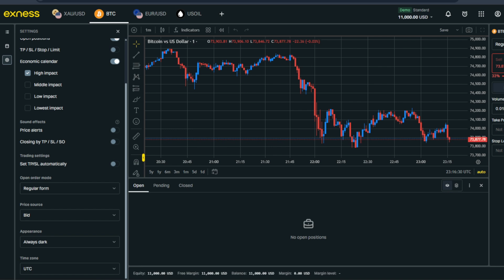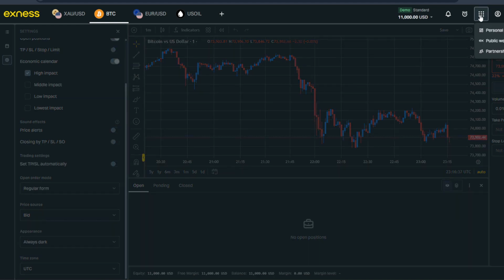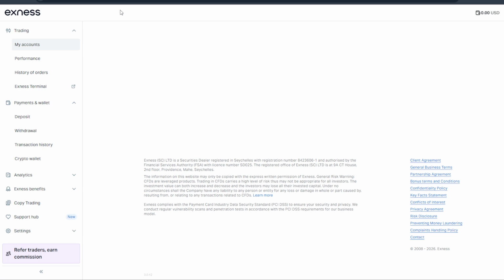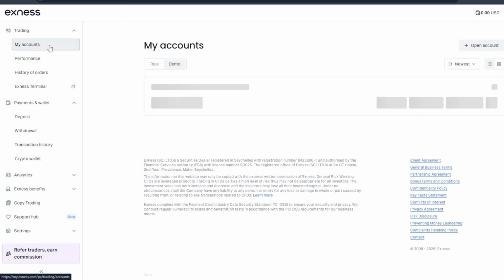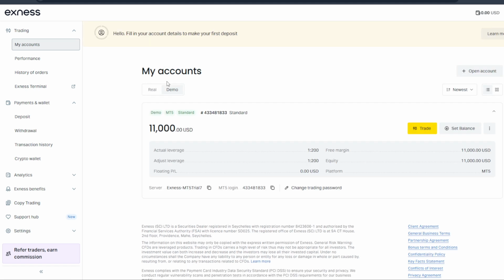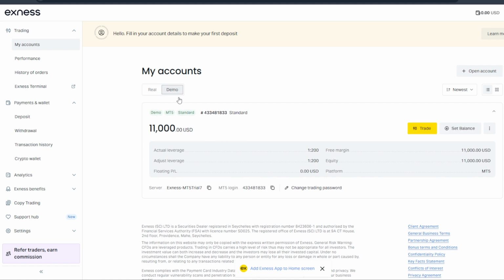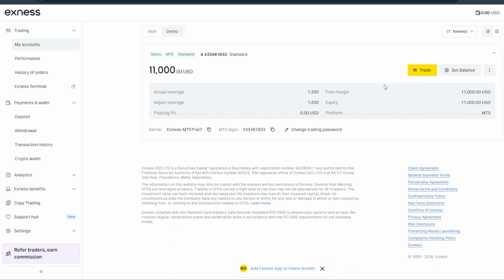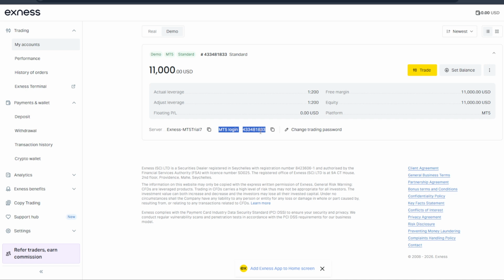How to Find Your MetaTrader5 Log in Credentials on Exness | Step-by-Step Guide 2026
In this video, you’ll learn how to find your MetaTrader 5 login credentials on Exness so you can access your trading account and log into MT5 without any issues.

In today’s video, I show you how to find your MetaTrader 5 login details on Exness so you can easily access your trading account and connect to MT5 correctly.